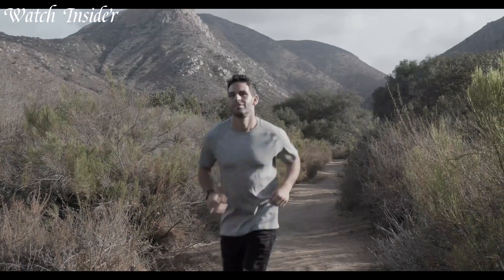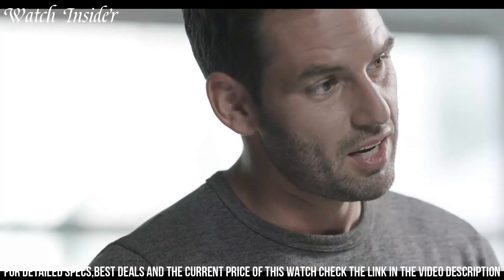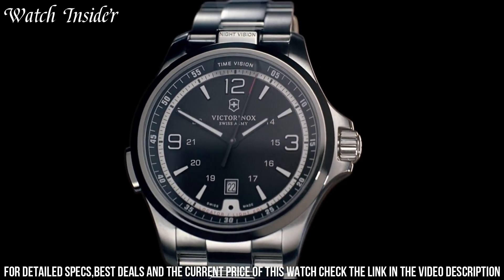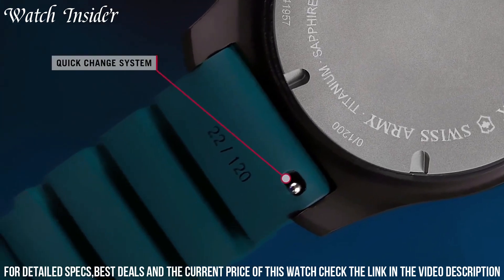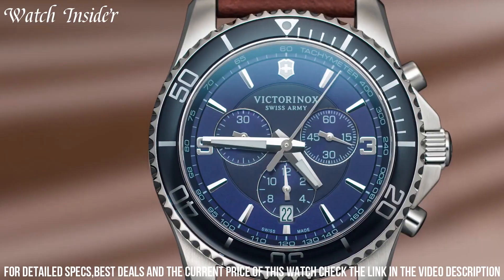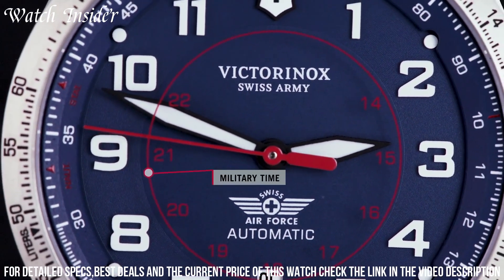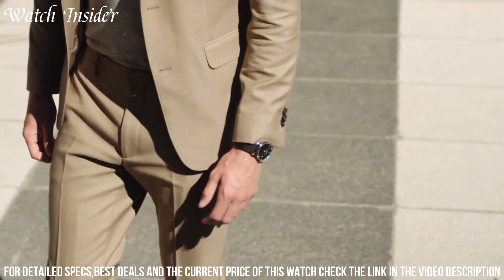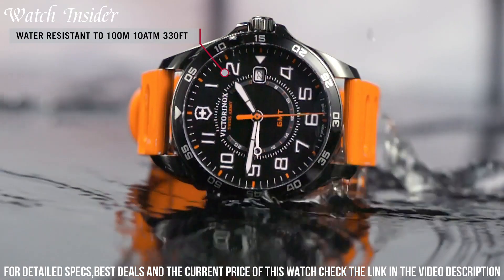Top 9: Best Victorinox Watches to Buy in [2023]